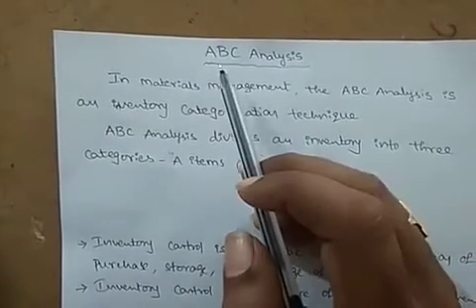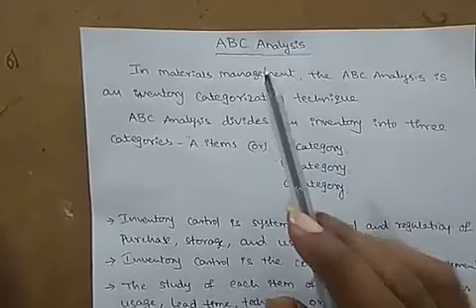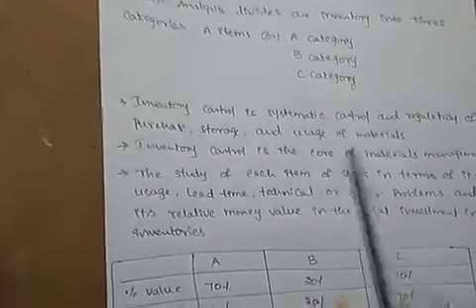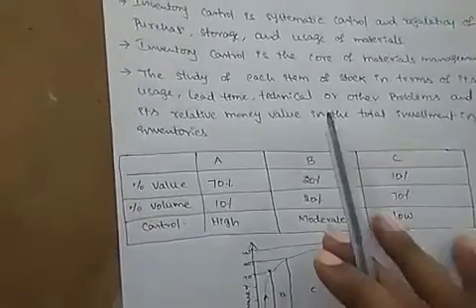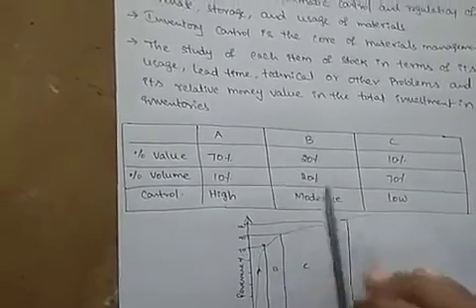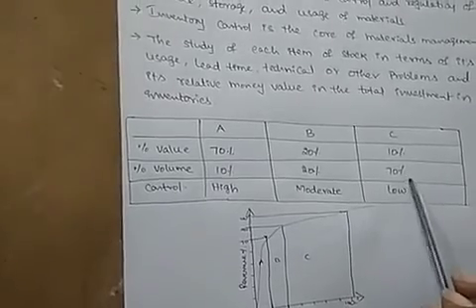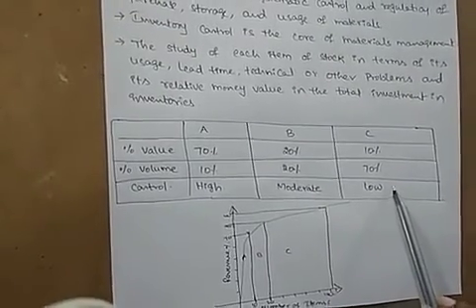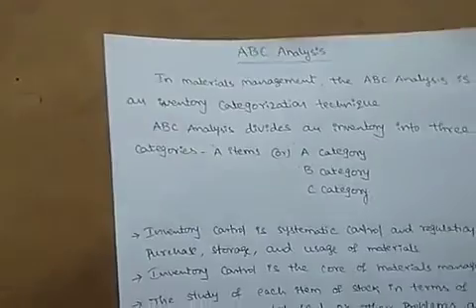ABC Analysis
M. RAJA
Asst. Prof
Bvcits